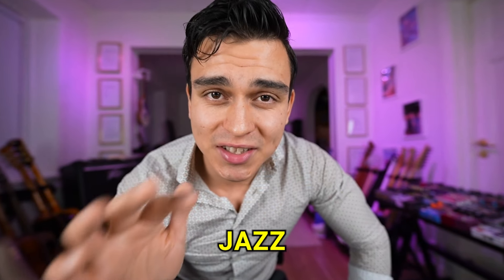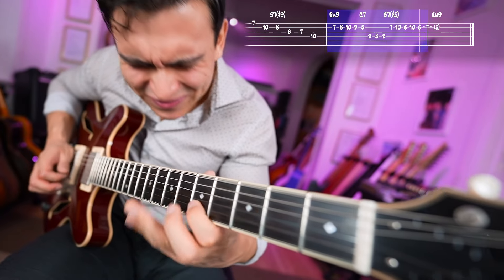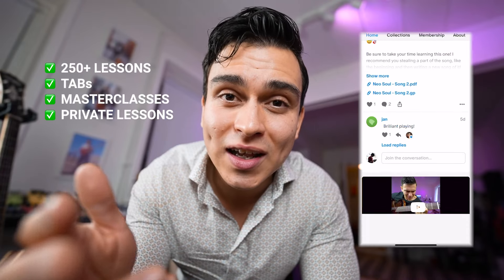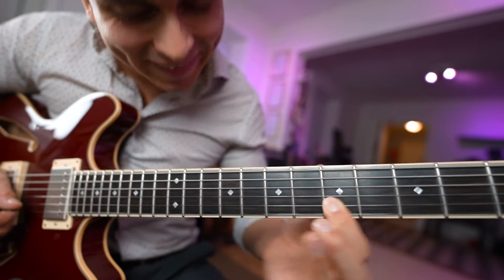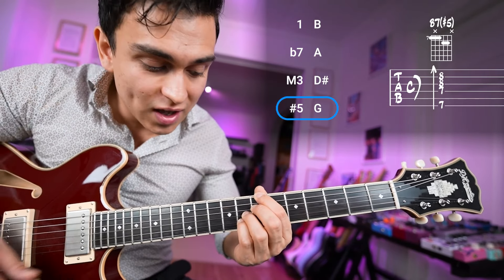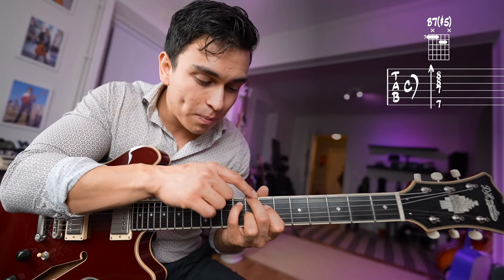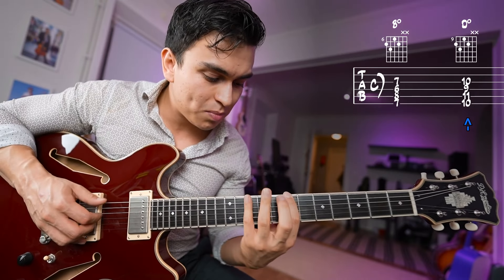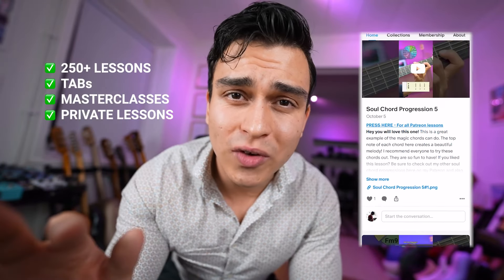Become a JAZZ GUITAR PRO in 10 MINUTES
See you soon again!

Eric Assarsson